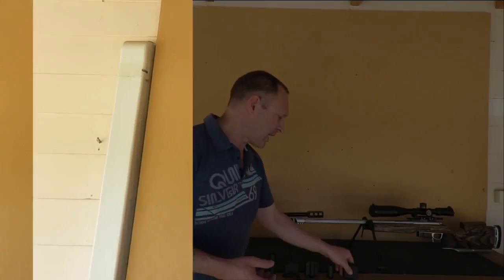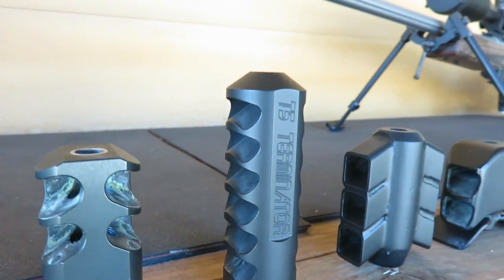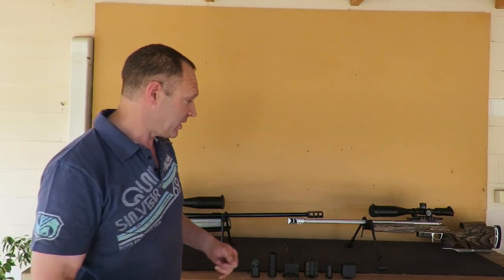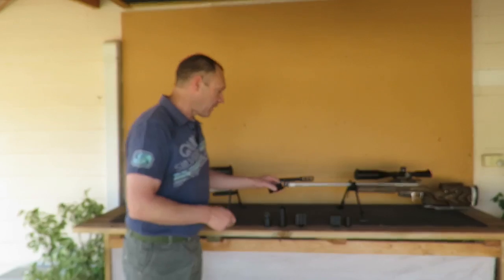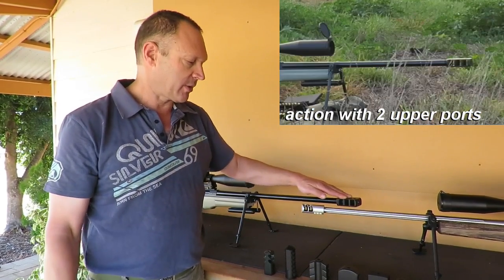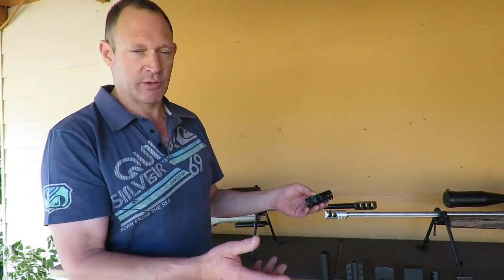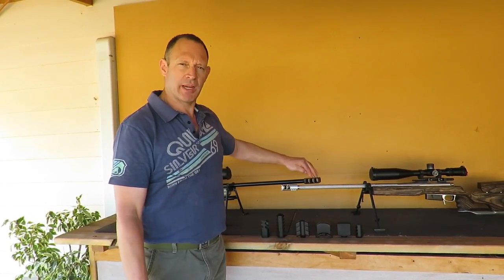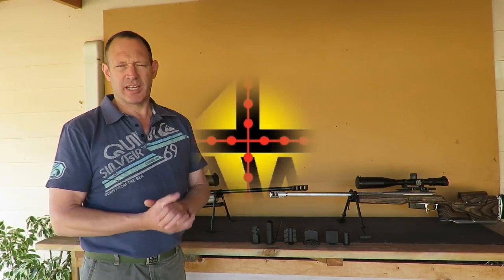muzzle brakes, some 4AW thoughts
We have opened our online store, stickers, shirts, bases and more